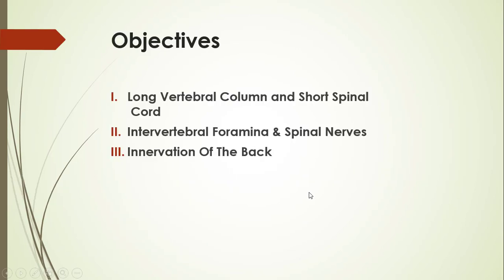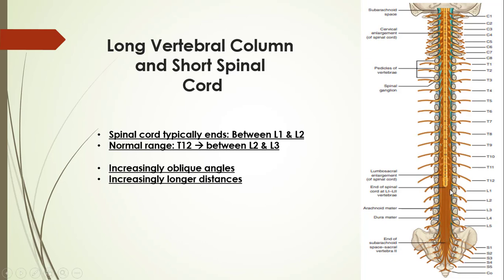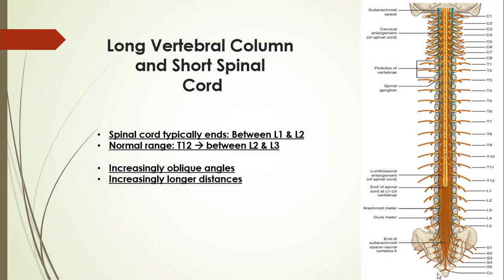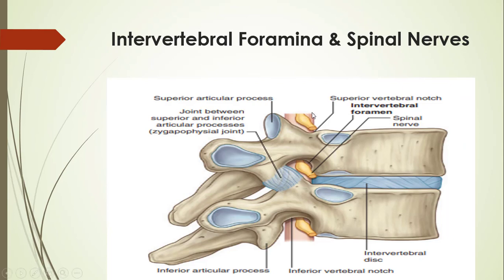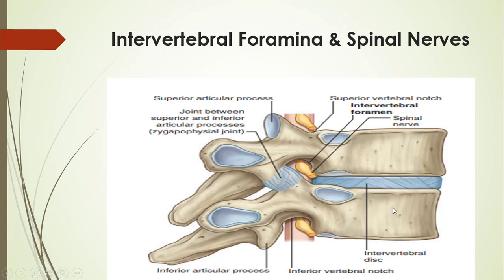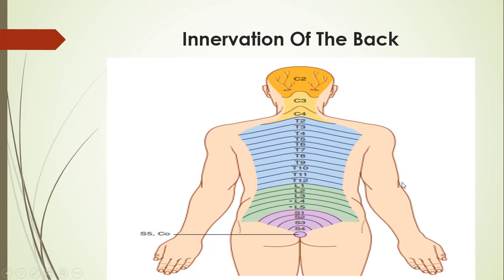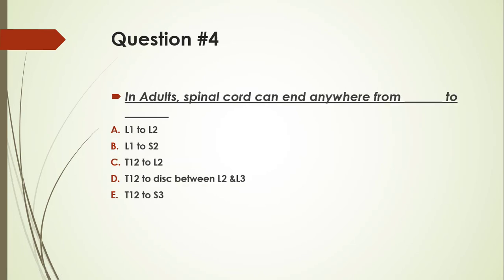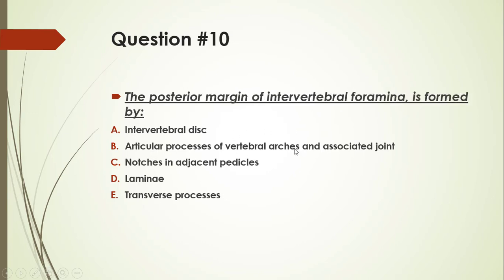5. Key Features Of The Back (Anatomy Course 2021)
5. Key Features Of The Back (Anatomy Course 2021)

Table of Contents:

00:00 - Key Features – 11 Questions At the End
00:16 - Objectives
00:27 -  Long Vertebral Column and Short Spinal  Cord
04:03 - Innervation Of The Back
05:02 - Question #2
05:12 - Question #4
05:23 - Question #5
05:29 - Question #6
05:34 - Question #7
05:47 - Question #8
05:54 - Question #9
06:00 - Question #10
06:07 - Question #11